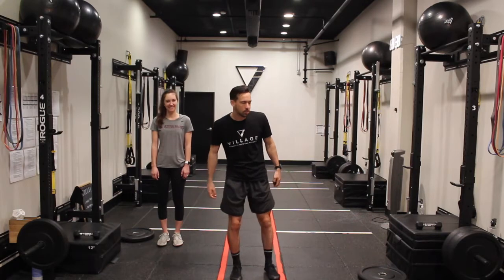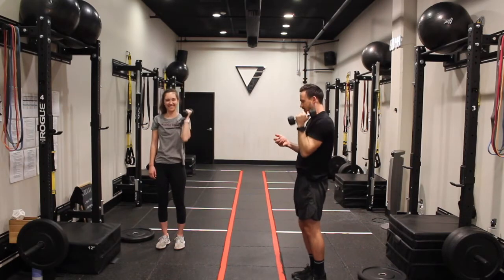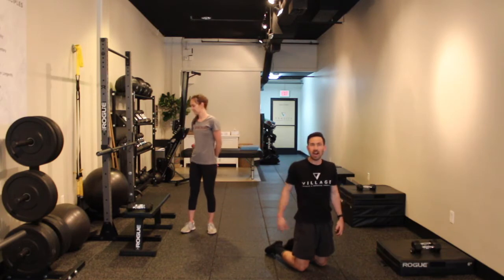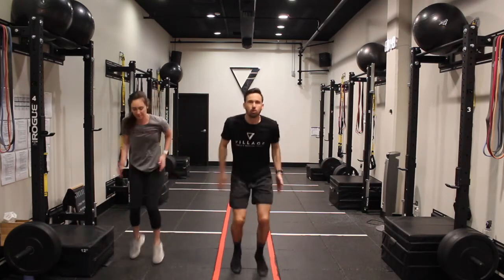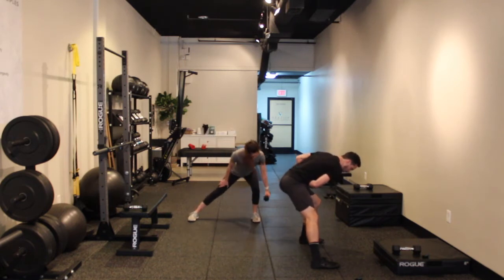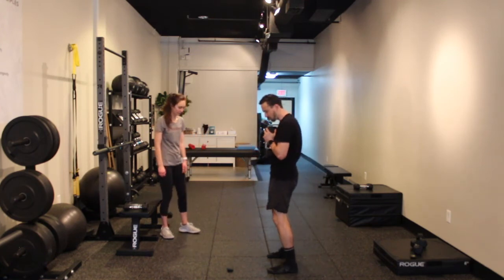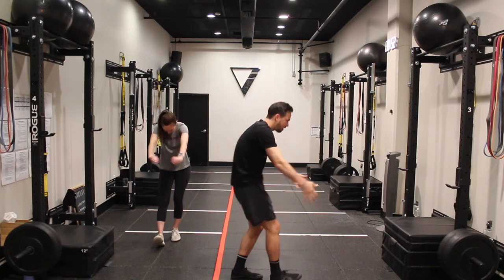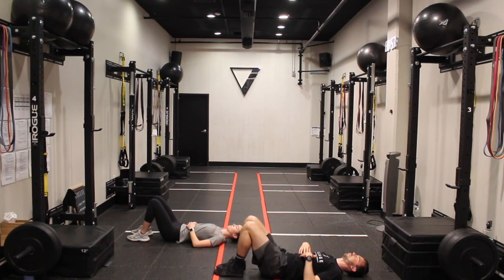4.12-13.21 Adjust Your Carbs! (Village Fitness Virtual Workout)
MB01WTIUHTGTHUU